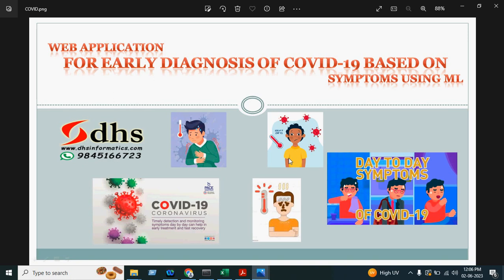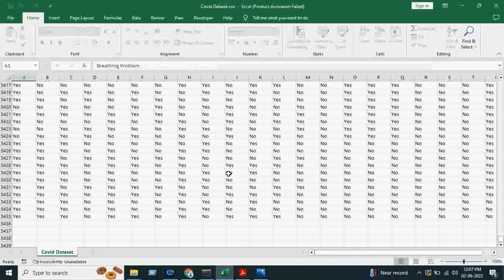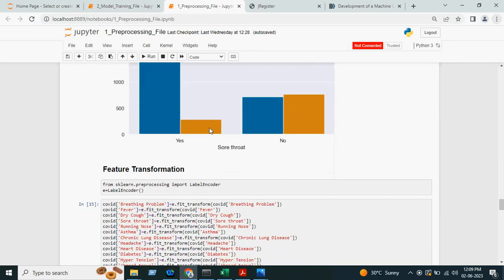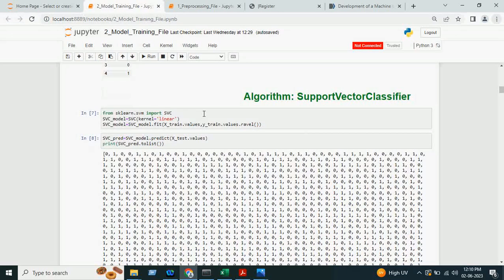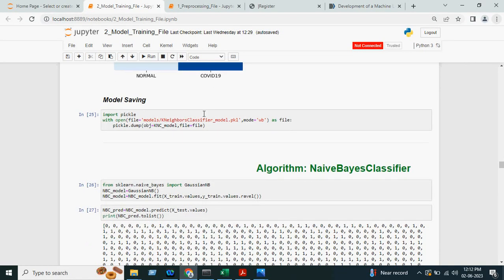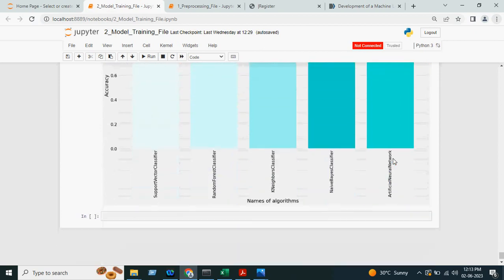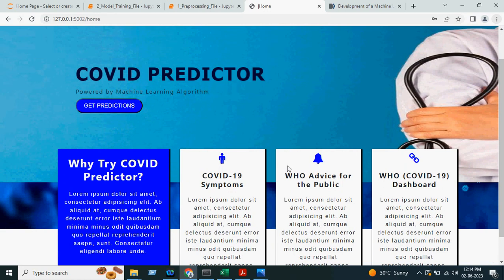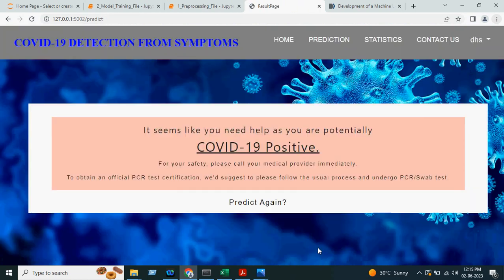Web Application for Early Diagnosis of Covid-19 Based on Symptoms Using ML | IEEE projects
*Including Packages*:
  Base Paper Complete
  Source Code
  Complete Documentation
  Complete Presentation Slides Diagrams
  Database File